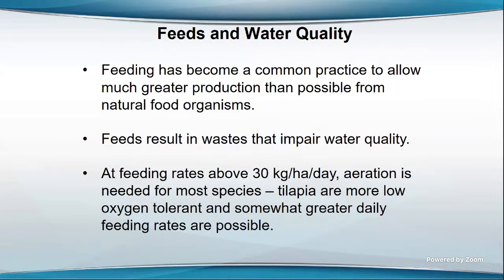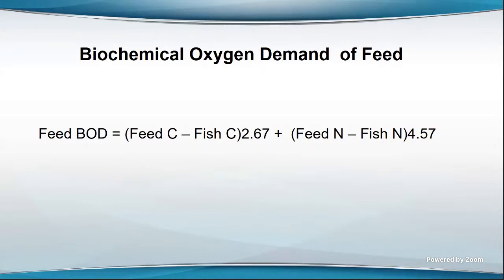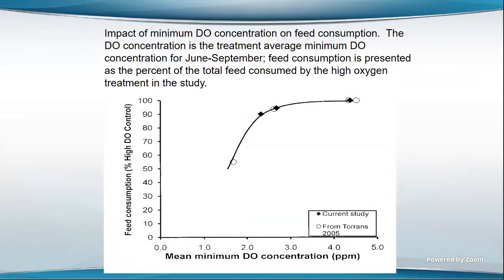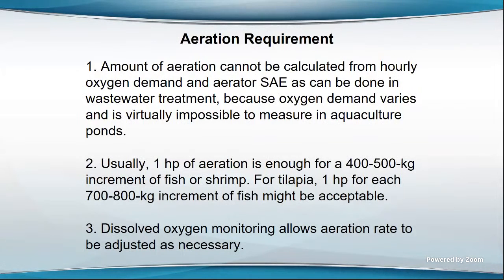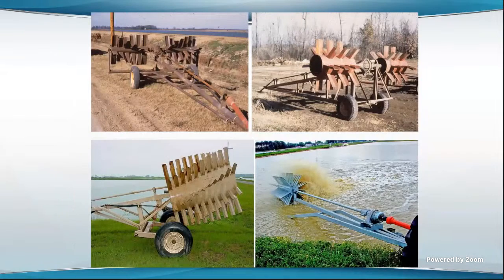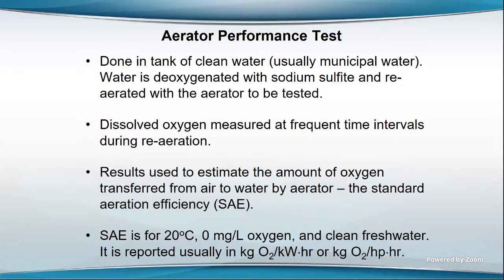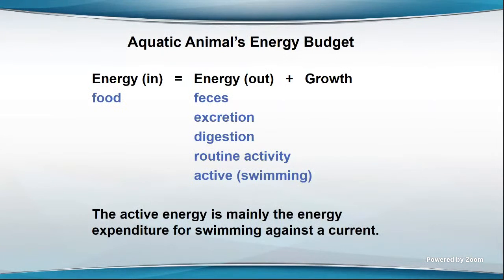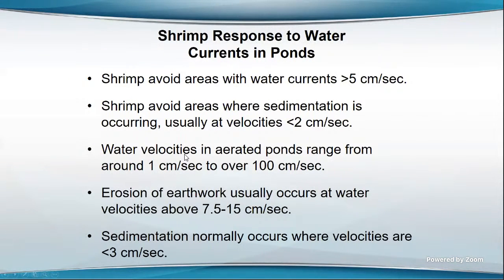Dr. Claude Boyd - Aeration Theory and Practice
The presentation will focus on  the use of mechanical aeration to increase yields in aquaculture production systems.  The purpose of aeration will be explained, because there is much misunderstanding of the reason aeration is applied and of the benefits accrued. The presentation will focus on the principles of aerator performance, design, and efficient  operation.